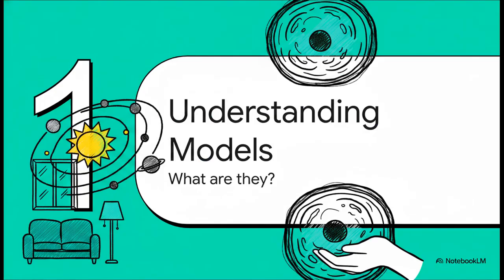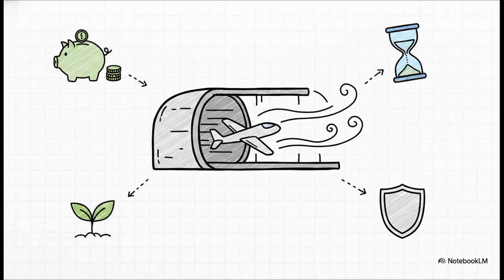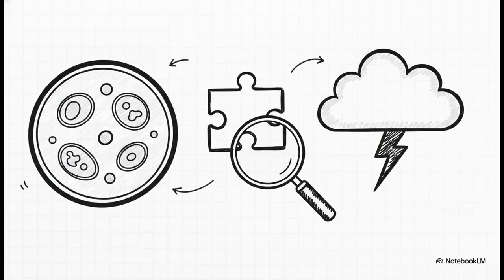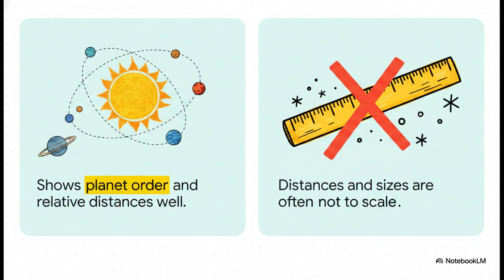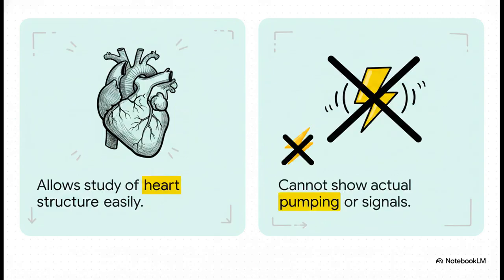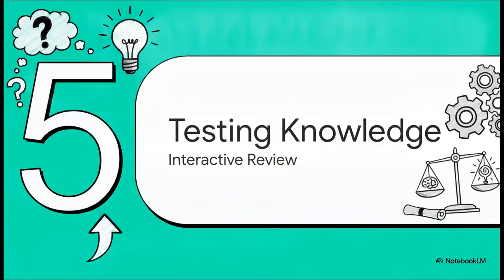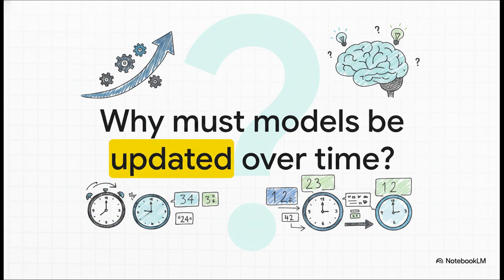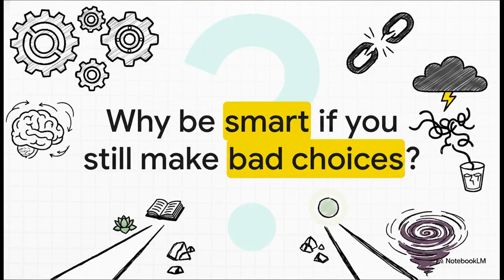Science Models: Strengths and Limits | Grade 8 Science Week 4 Day 2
Learn why scientists use models and why every model has limitations. This Grade 8 science lesson explains how models represent complex systems, make predictions, and sometimes leave out important details.

This lesson pairs with the Grade 8 Science Workbook for Christian Homeschoolers.